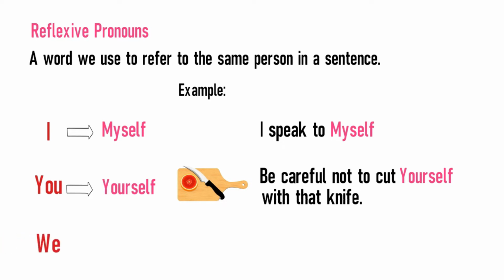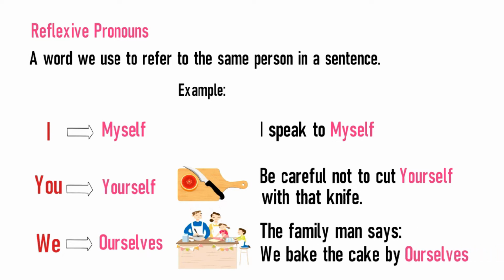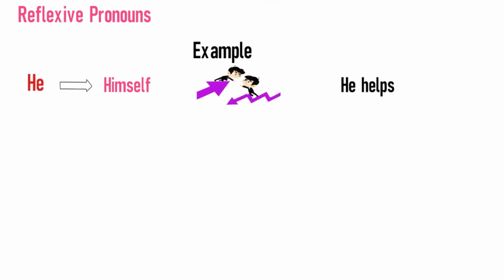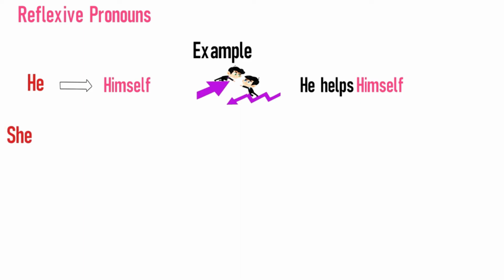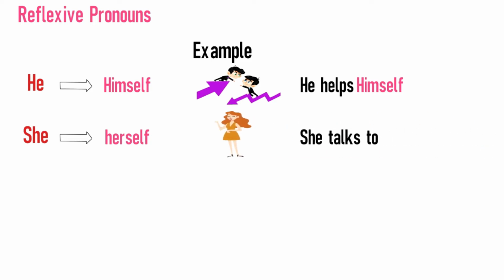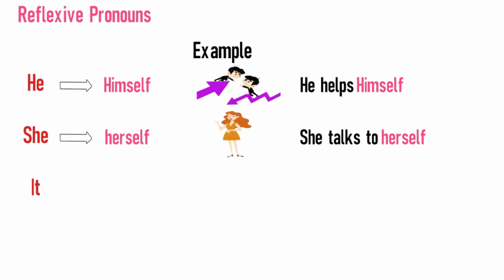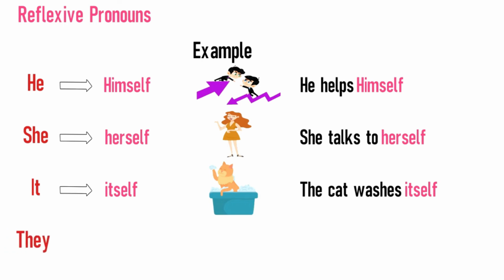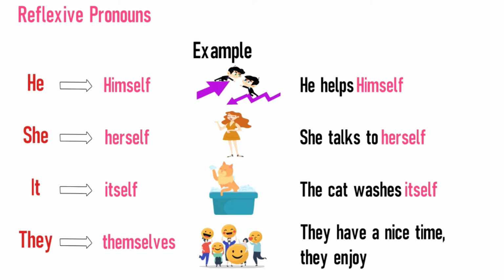What is Reflexive Pronouns?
Please note:
"With Yourself, I use it when I talk to one person"
"With Yourselves, I use it when I talk to more than one person"
Tools used for the video
Camera: Canon sx 60hs
Mic: Boya by M1 - Sades SA901 USB Wired 7.1 Surround Gaming Headset For PC -Black/ Blue
Video editing: Filmora - videoscribe
Song: MBB - Beach | Non Copyrighted Music